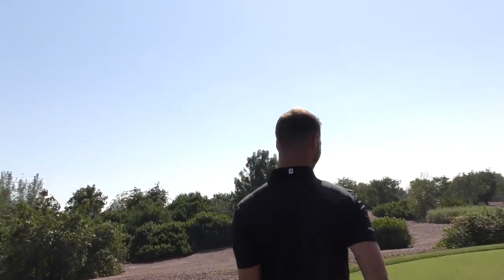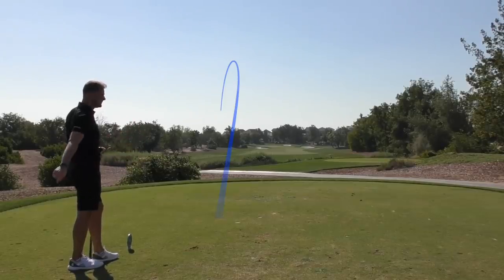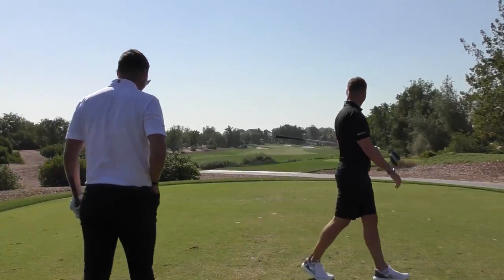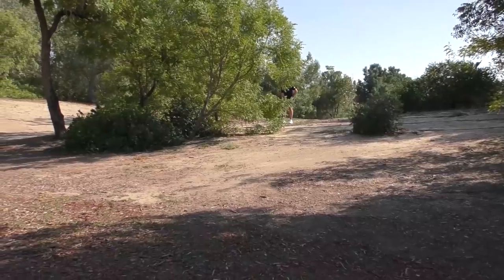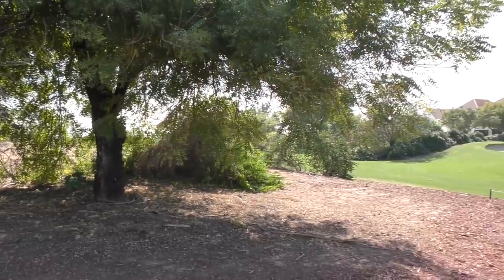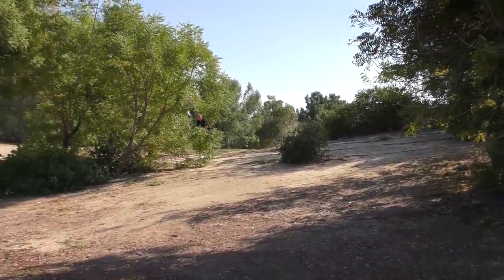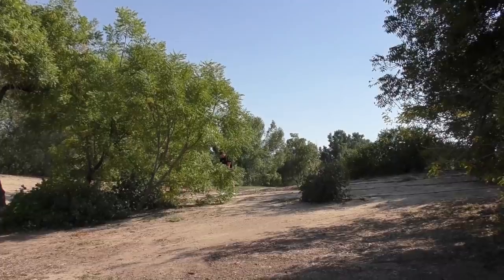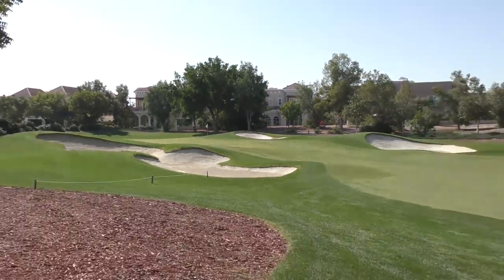HOW TO PLAY GREAT GOLF!!! PRO MATCHPLAY PART 1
►There's some seriously good golf on display in this video! But can Jackson redeem himself after his recent YouTube debut ?
►Jumeirah Golf Estates is looking sensational!